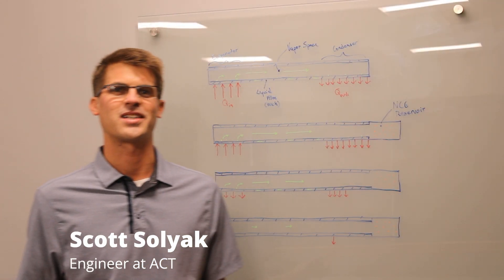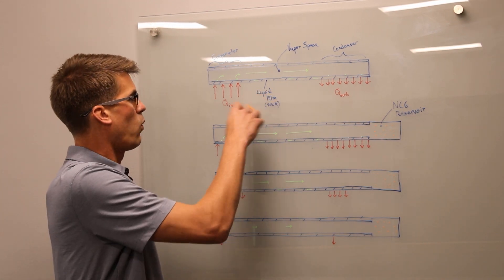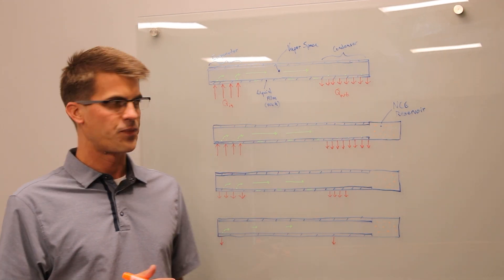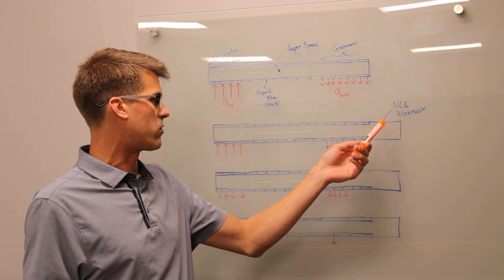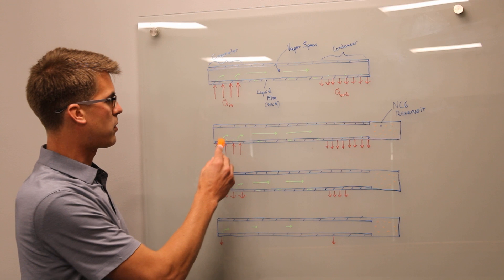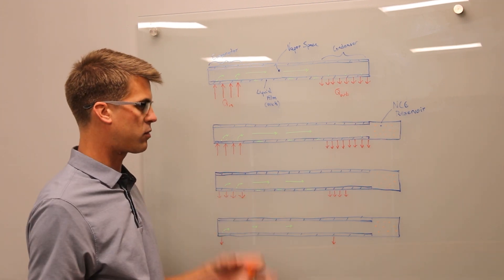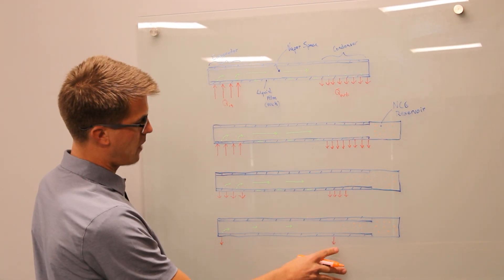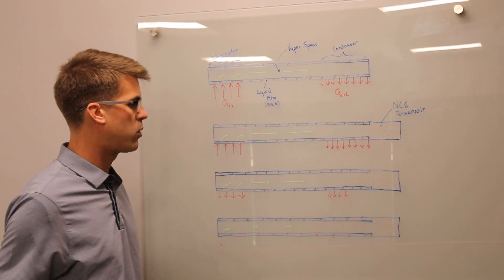Variable Conductance Heat Pipes | Engineers with Markers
In this video, ACT engineer Scott Solyak describes Variable Conductance Heat Pipes, how they work, and how they are used.

CHAPTERS
Introduction
CCHPs
VCHPs
Differences between the two